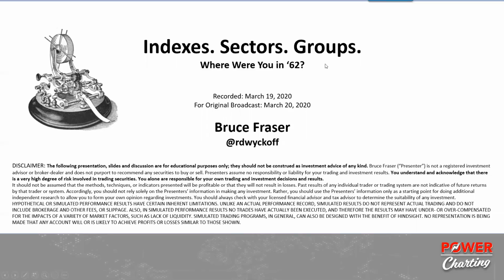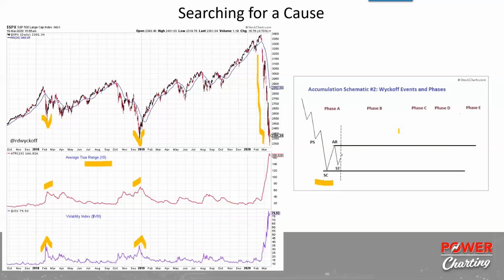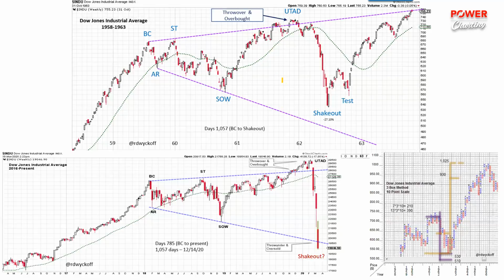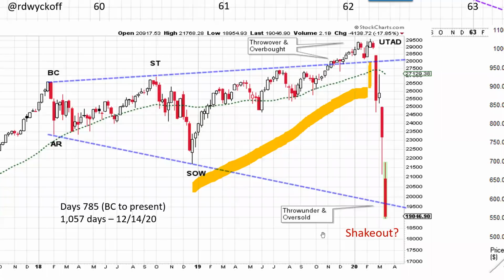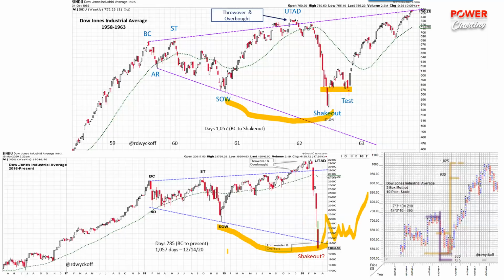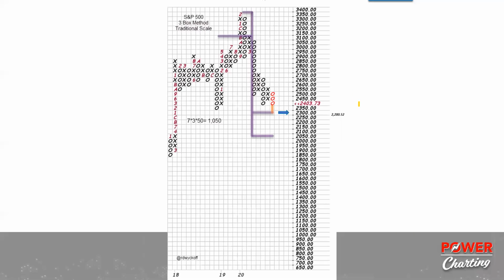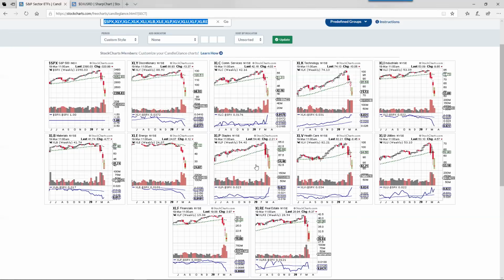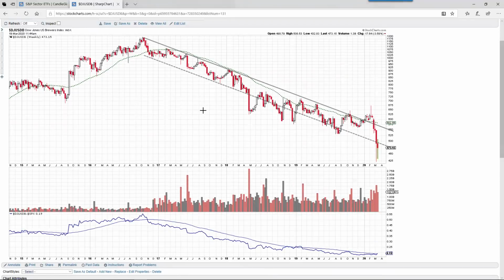Indexes. Sectors. Groups. Where Were You in '62? (3.20.20) | Bruce Fraser | Power Charting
Discussion of the attributes of the anatomy of a Selling Climax. Two studies of the acceleration of Volatility as a Selling Climax unfolds.

 A study of the 1962 Dow Jones Industrial Average ($INDU) as an Analog for the current and recent market structure. How 1962 could inform us of the possible future direction of the markets in the aftermath of the recent decline.

A review of the market sectors and some interesting industry groups that could be added to our shopping list once a Cause is completed.

Agenda 0:28
Searching for a Cause 2:25
Analog 1962 8:08
Point and Figure 22:00
Sector Work 24:16